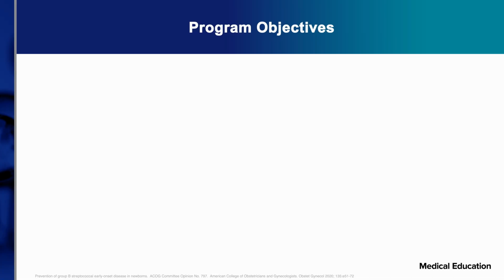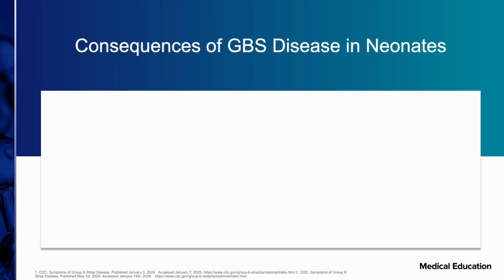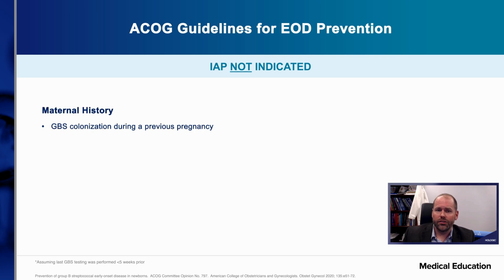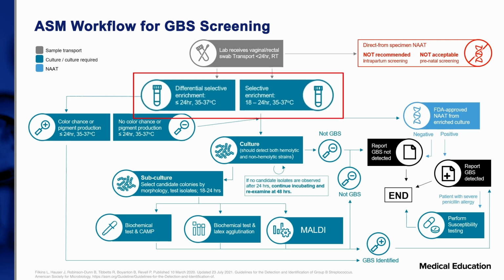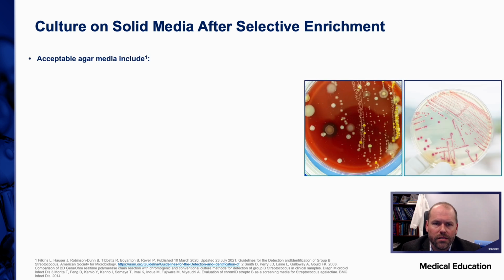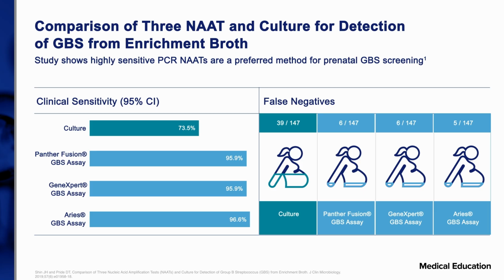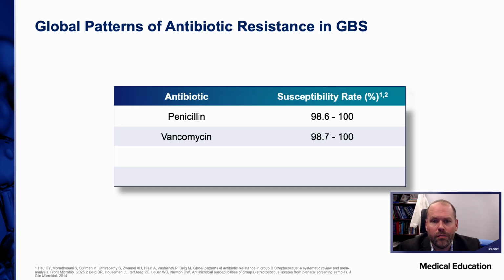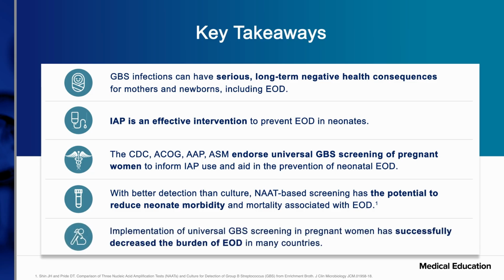The Impact of Group B Streptococcus Screening, NAAT-based Detection, and Prophylactic Interventions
During this program, Group B Streptococcus (GBS, Streptococcus agalactiae), a public health concern and a cause of serious newborn morbidity and mortality1, will be discussed by Dr. Gregory J. Berry.

Objectives include:
- Describe GBS including the causes, risks, and symptoms of the infection
- State the guidelines for GBS screening from the American Society for Microbiology (ASM) and the American College of Obstetricians and Gynecologists (ACOG)
- Compare the diagnostic testing methods of culture and nucleic acid amplification testing (NAAT) for GBS
- Outline options for the prevention and management of GBS early on-set disease (EOD)
- Recognize the success of GBS screening strategies and their impact on EOD rates